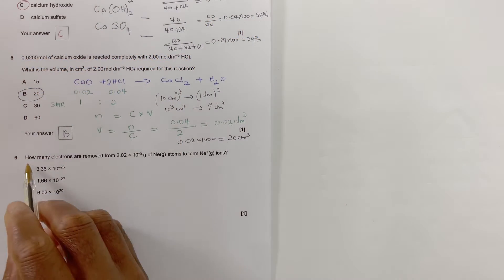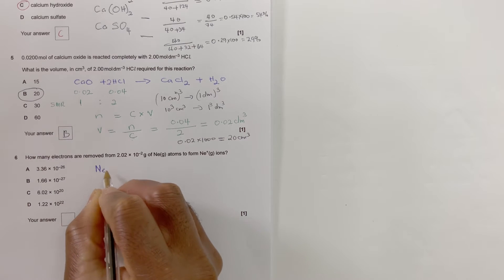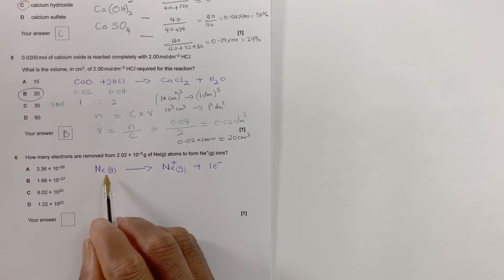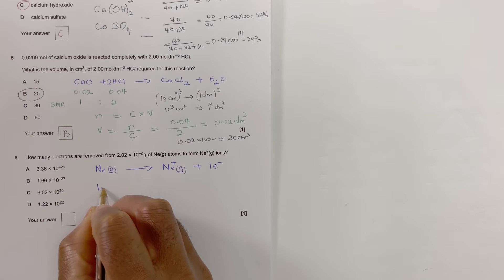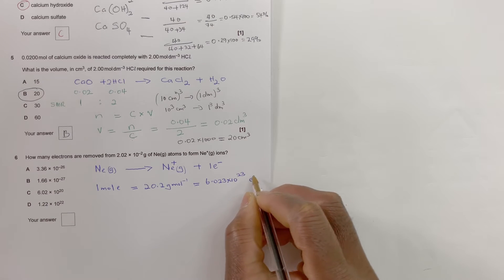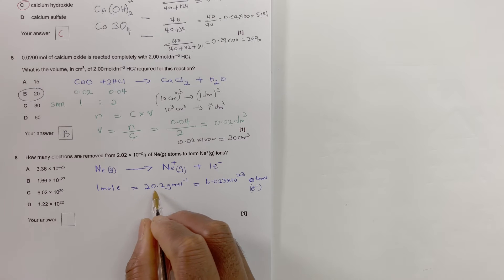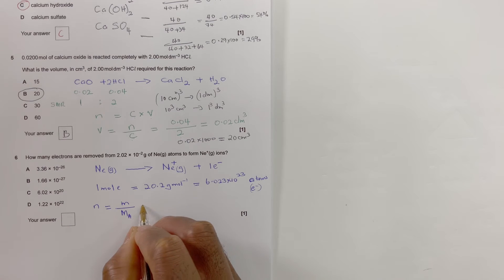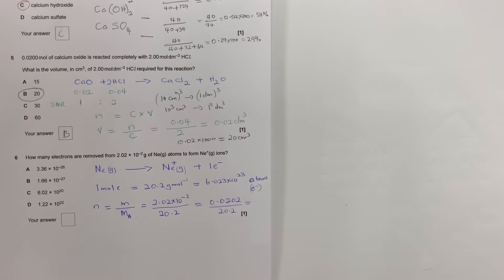OCR A level Chemistry A - PastPaper-1 2017 - Question 6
Introduction.    00:00:00

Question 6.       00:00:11